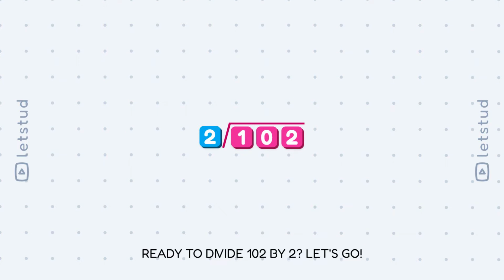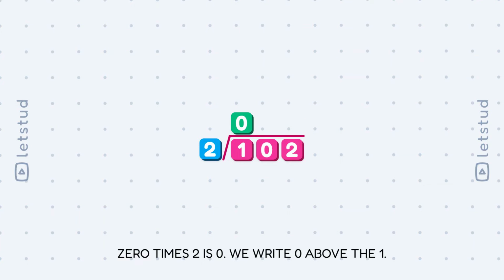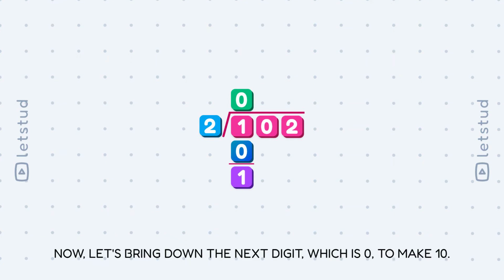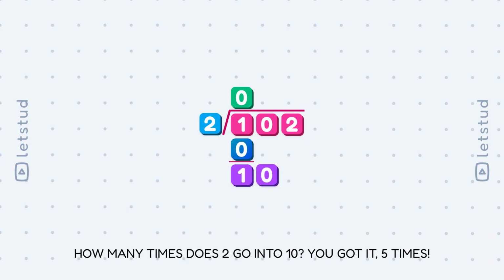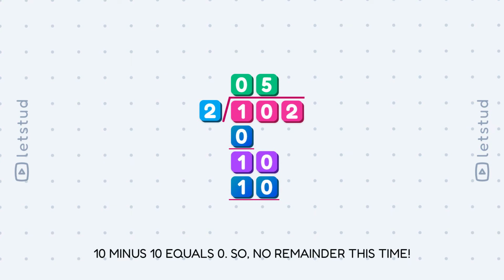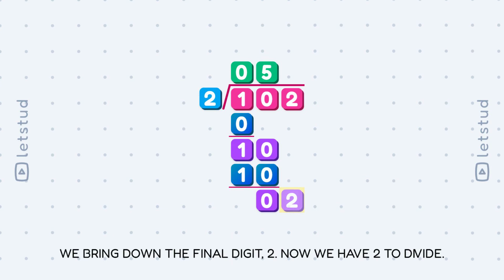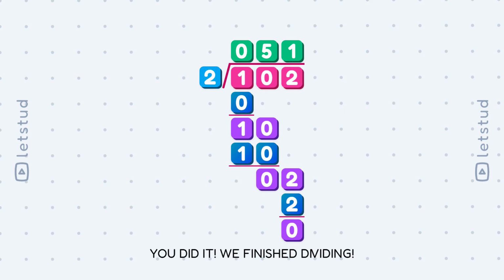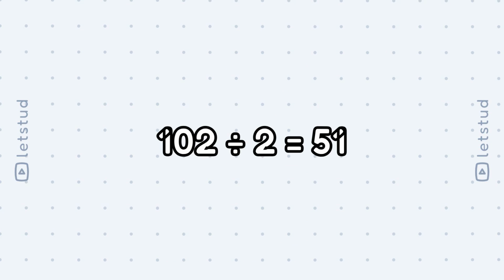Long Division of 102 ÷ 2 | Step-by-Step Math Tutorial for Kids